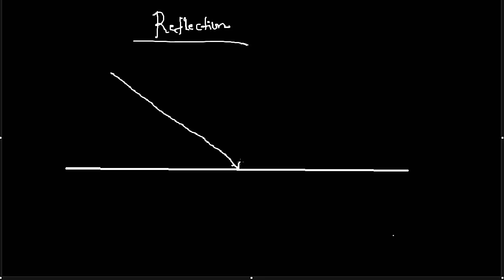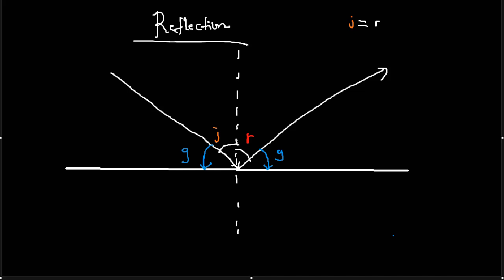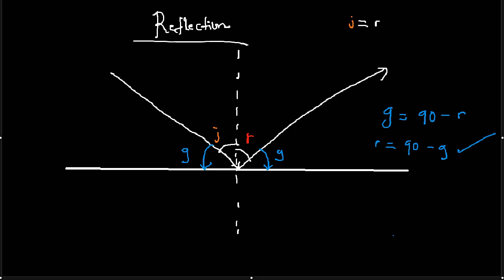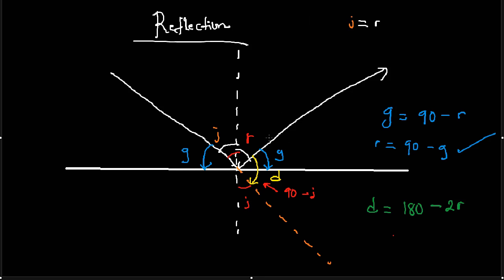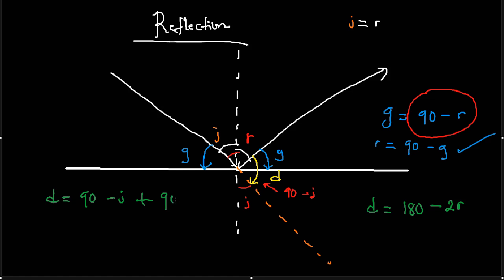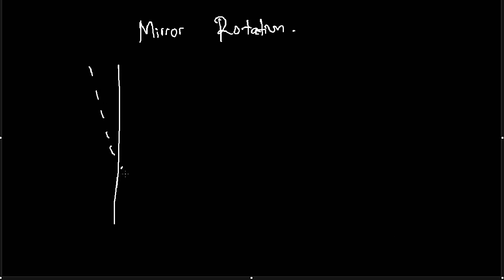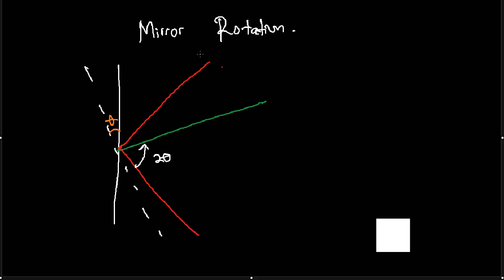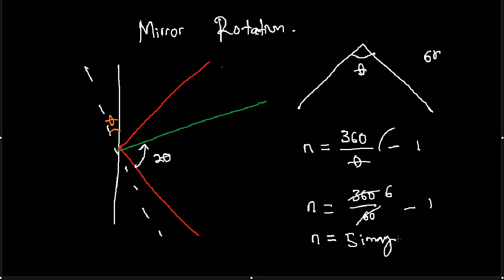P26-1.000 Reflection Revision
Video created by: Emmanuel Onyenwosa a.k.a  Dr Manny